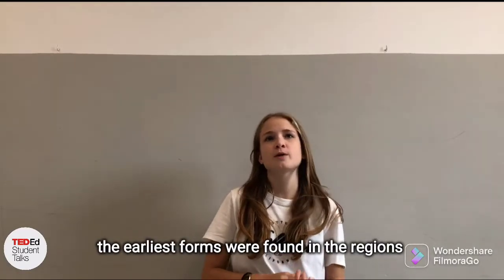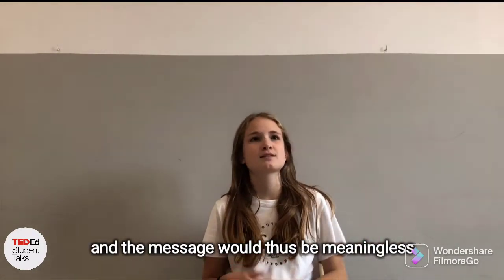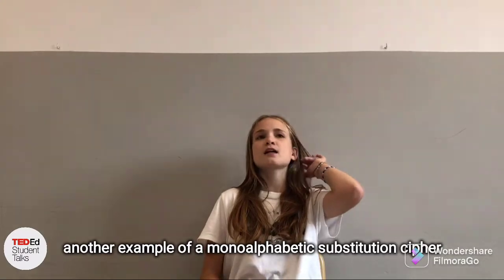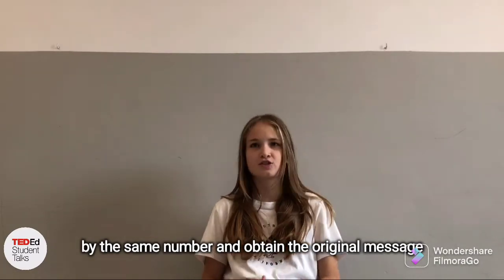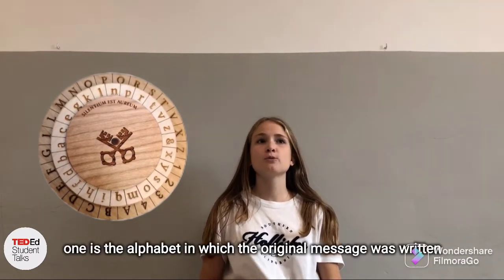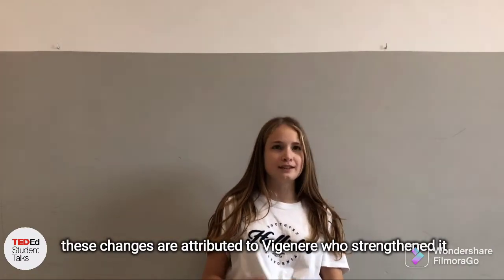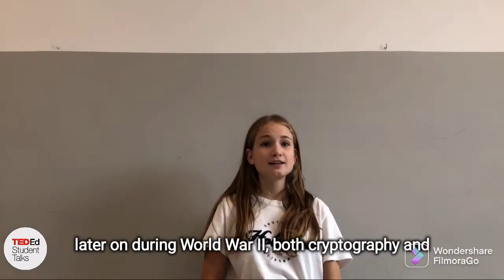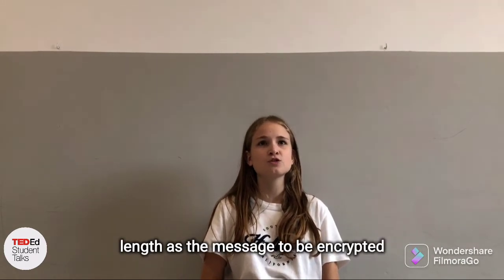Cryptography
This video is about cryptography and its history troughout the time.

Facilitator: Roberta Cardinali